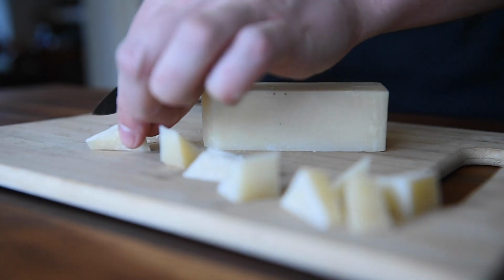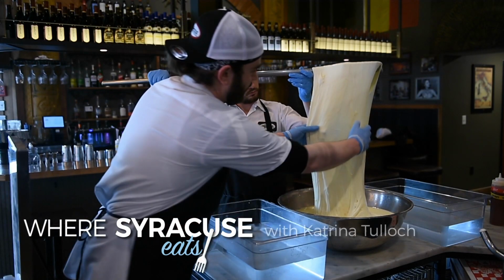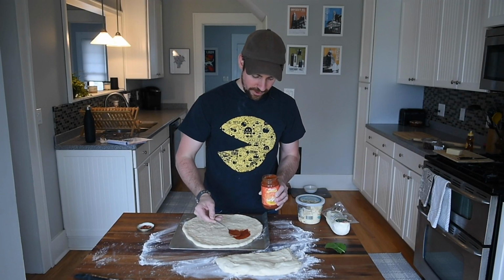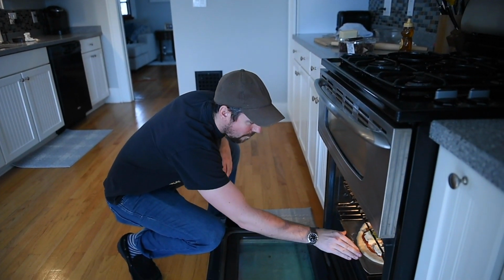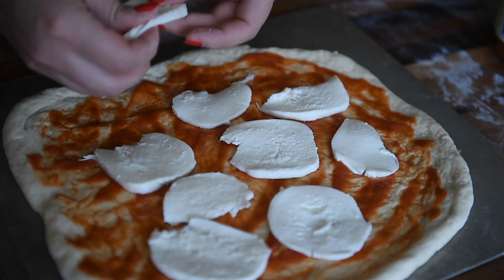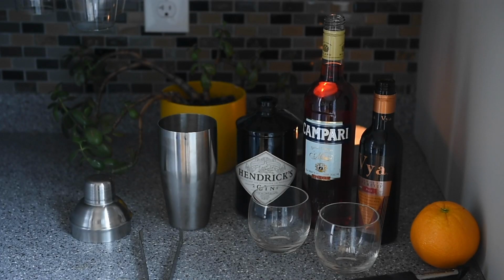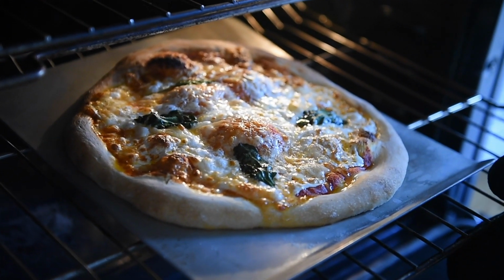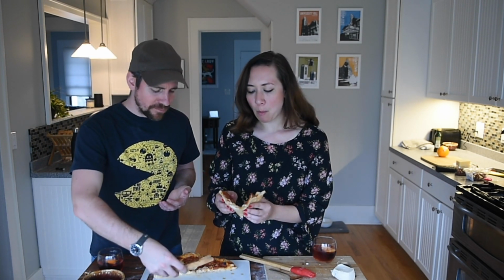Coronavirus cooking: We tried to make Apizza Regionale pizza at home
During the coronavirus shutdown, reporters Chris Baker and Katrina Tulloch try to make iconic Syracuse foods at home. Next up is Apizza Regionale's pizzas.